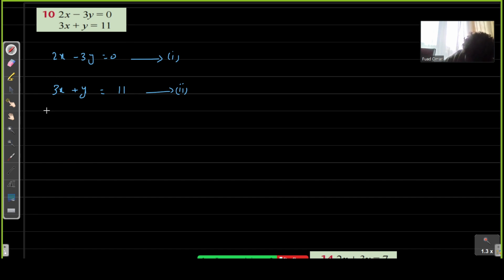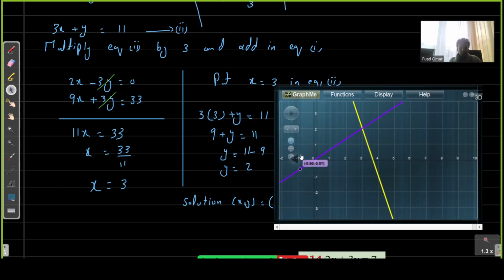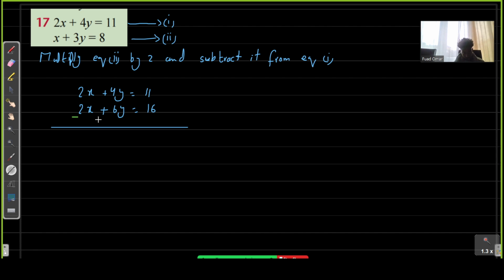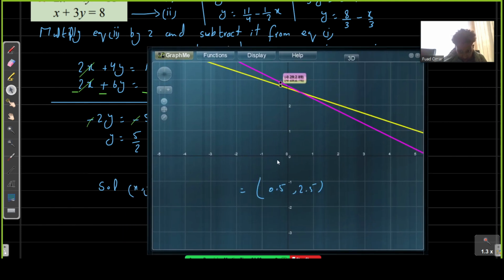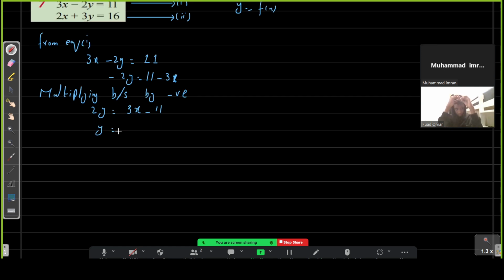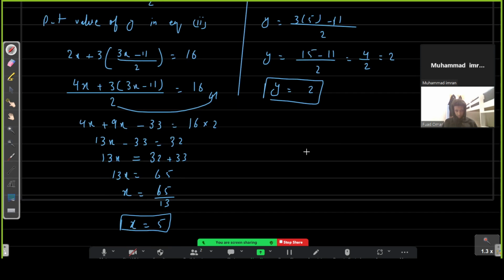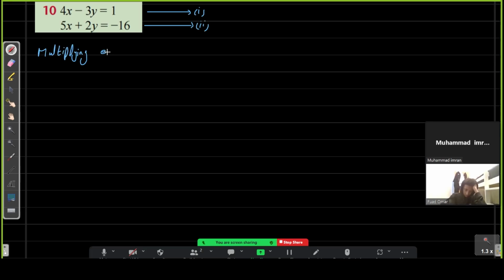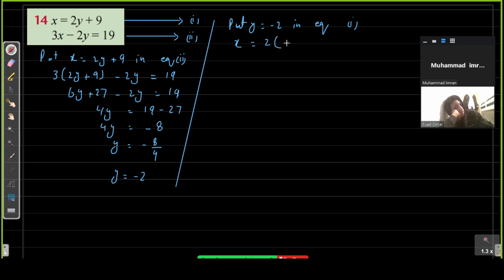Solve Linear Equations: Elimination & Substitution Explained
Engr. Muhammad Imran Experienced | Qualified | Professional

I am a passionate and accomplished Mathematics Tutor with over 14 years of teaching experience, dedicated to helping students of all age groups develop confidence and excellence in math. My expertise spans across a wide range of curricula including:

📘 O Level, IGCSE, Edexcel (AS & A Level)

🧮 SAT Math, IB Math, Cambridge Curriculum

🧠 University-Level Mathematics: Algebra, Calculus, Geometry, Trigonometry, Vectors, Integration, Differential Equations, and more.

I hold an MPhil in Applied Mathematics and a Bachelor’s degree in Pure Mathematics, with a strong foundation in mathematical simulations and practical problem-solving.
🧑‍💻 Online Teaching Features
🎥 Live Classes via Zoom or Google Meet

📐 Interactive Virtual Whiteboard

💻 Graphic Pen Tablet + HD Webcam

✏️ Practice-Based & Activity-Driven Approach

🌍 Global Access with a strong internet connection

👨‍👧‍👦 Custom teaching strategies for kids and struggling students

💰 Affordable fee packages for individuals and groups